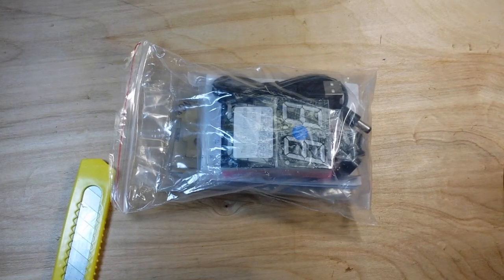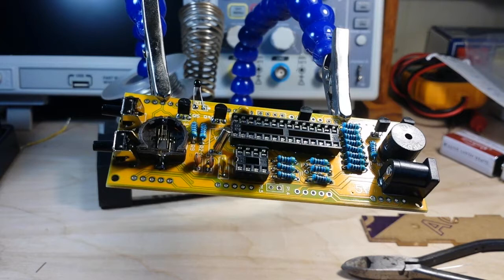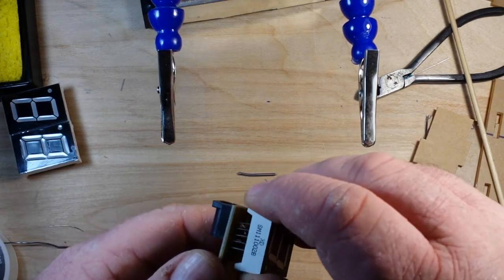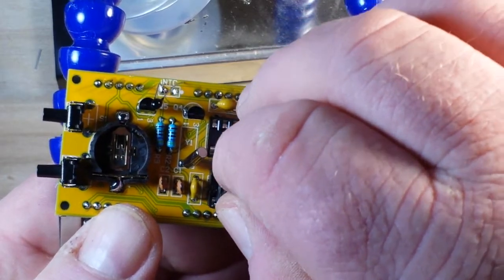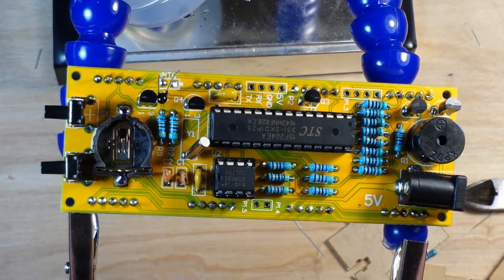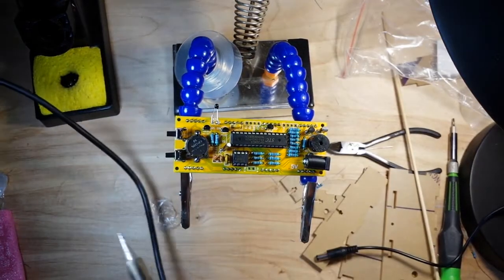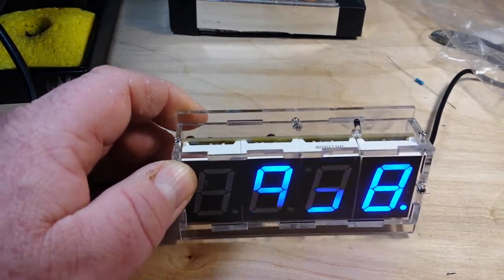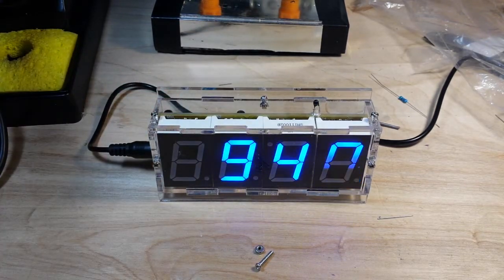Digital Clock Kit Build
DIY LED Electronic Clock Kit

In this video we put together the DIY 4 Digit LED Electronic Clock Kit Large Screen Red Blue LED from Amazon. This same kit is available from all of the other usual suspects too. The kit went together very well, the pc board was silk-screened so there was no guess work. As a nice added bonus, there is a serial header on the board so you could upload your own software to the STC MCU.
The 7 segment displays are 1" in height and very bright. We bought the blue, but it is available in red, yellow, and green as well.
You can get the same kit we just built right